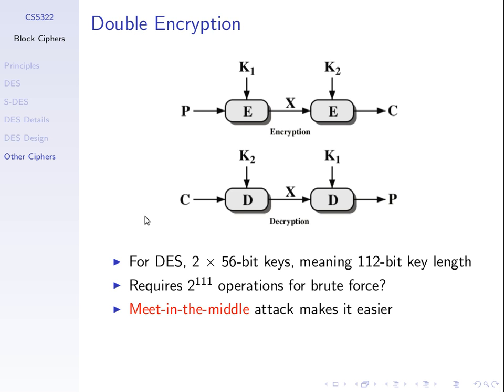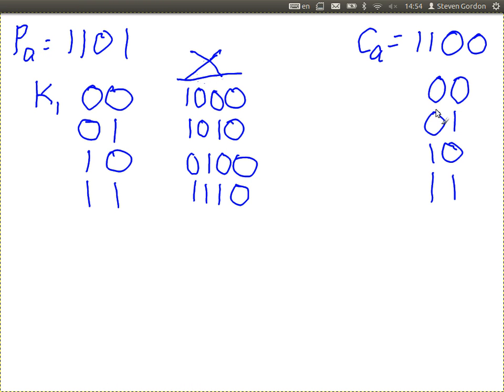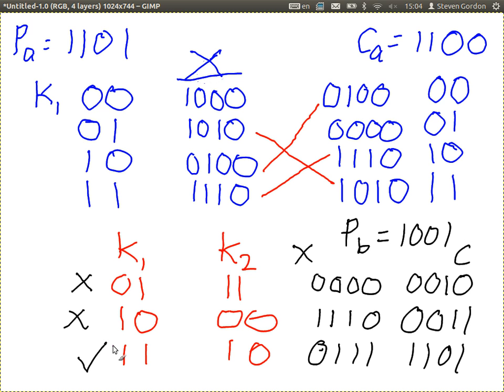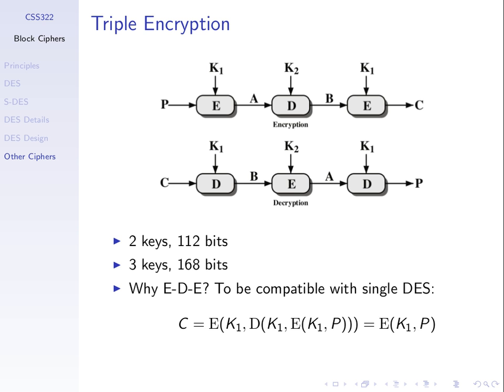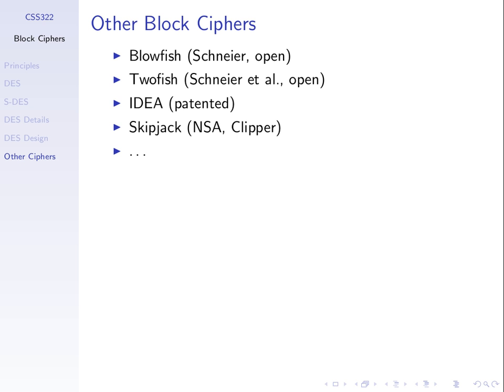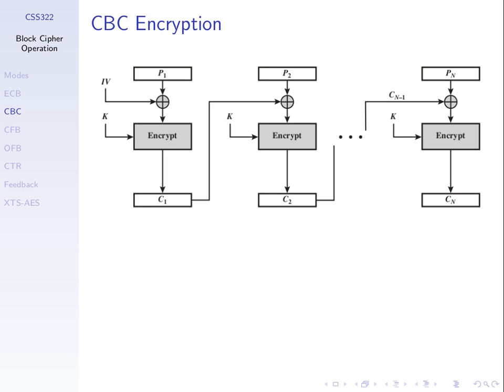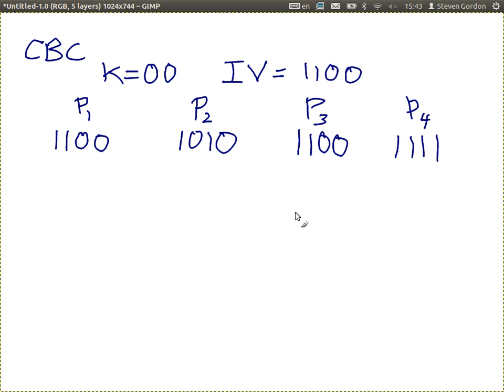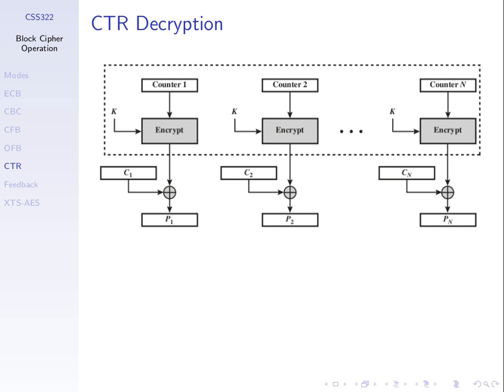CSS322, Lecture 08, 30 Nov 2012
Lecture 08 of CSS322 Security and Cryptography at Sirindhorn International Institute of Technology, Thammasat University. Given on 30 November 2012 at Bangkadi, Pathumthani, Thailand by Steven Gordon.